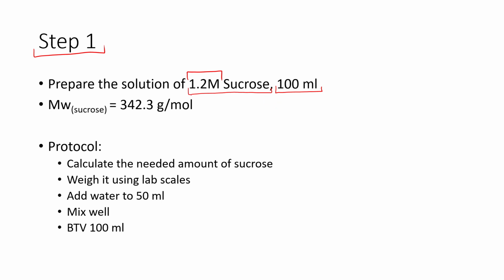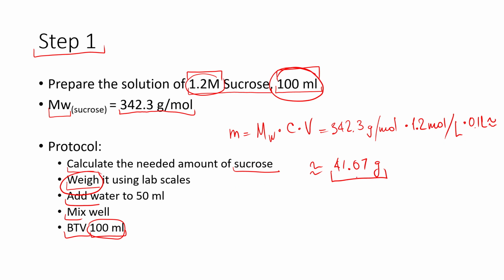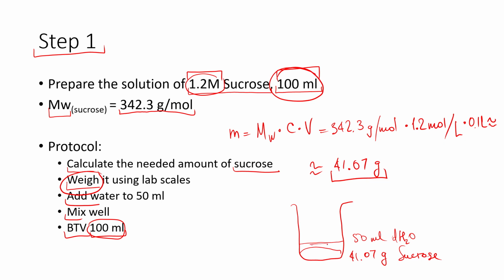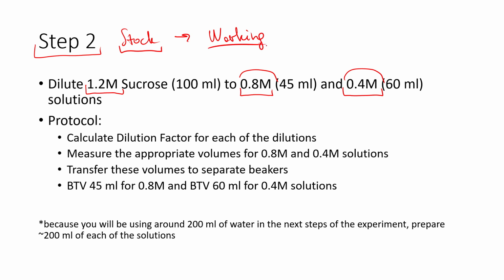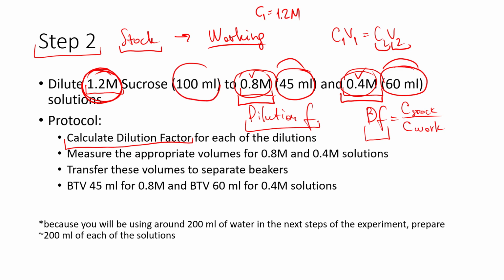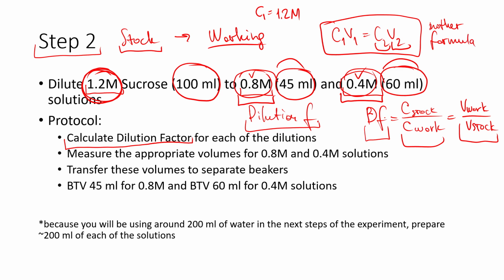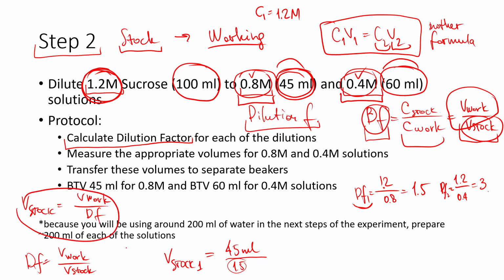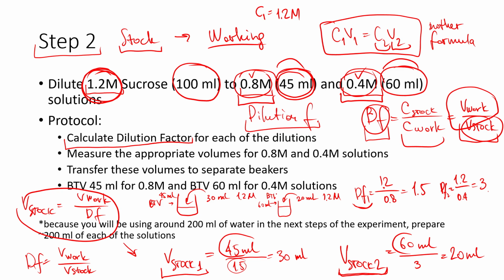Step 0. Plan of the Lab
Osmosis is the process by which water is transported into and out of the cells. Osmosis is the spontaneous net movement of water through a partially permeable membrane to an area with higher solute concentration without the input of any energy.
Free water is not bound to the molecules of solute and therefore has free energy and free water molecules that are ready to diffuse. When water molecules are bound to solute molecules, it is much harder for them to move across a semipermeable membrane. The movement of water depends on molarity of a solution on the other side of the semipermeable membrane and not on the size of molecules. Net movement of water across the semipermeable membrane stops when the concentration of solute is equal on both sides of the membrane, and therefore equilibrium is reached.
Depending on the concentration of solutes, the relationship of two different solutions can be expressed as isotonic, hypertonic and hypotonic. Two solutions are isotonic to each other when their concentrations are the same. No net movement of water will occur between these solutions in case if they are separated by the semipermeable membrane.
The solution that is more concentrated compared to another is called hypertonic. The solution that is less concentrated compared to another is called hypotonic. The net movement of water will occur from the hypotonic solution towards the hypertonic solution.
In most organisms, cells live in an isotonic extracellular environment and therefore are able to keep their normal shape and function properly. Animal cells will swell when they are placed in a hypotonic solution. Some cells, such as erythrocytes, will actually burst as water enters them by osmosis. Placing animal cells in a hypertonic solution causes them to shrink as water leaves them by osmosis. It is important that animal cells be maintained in an isotonic medium, which has a solute concentration close to that of the cell cytosol.